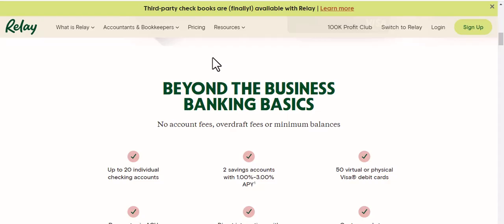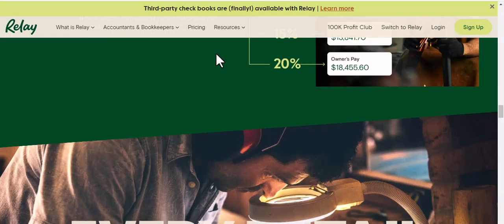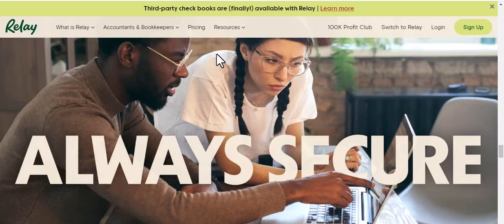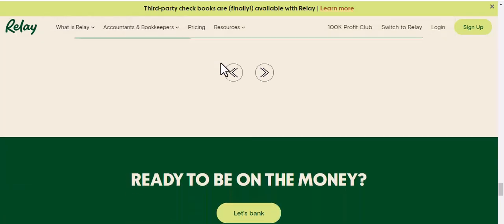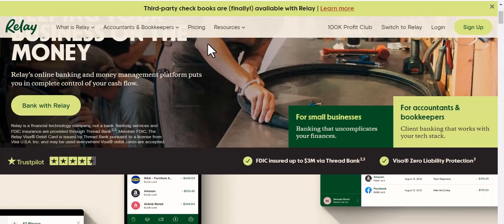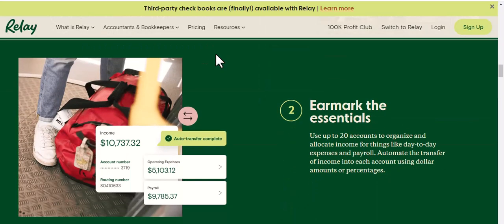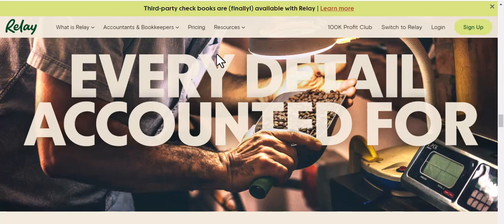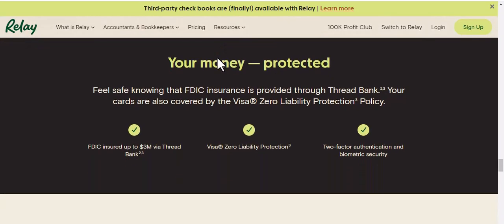How to go about Relay Bank sub accounts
In this video we talk about How to go about Relay Bank sub-accounts